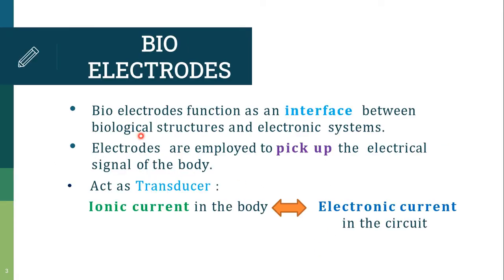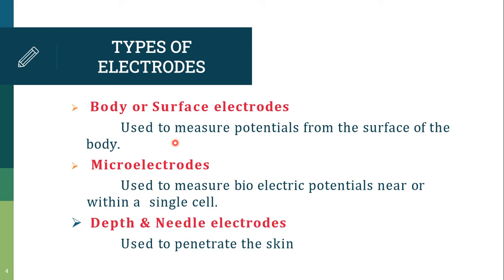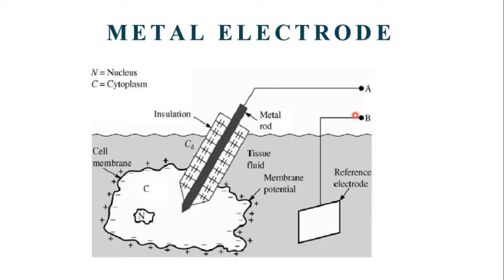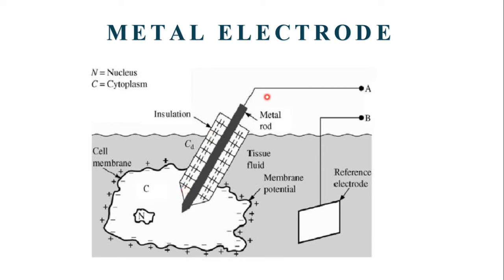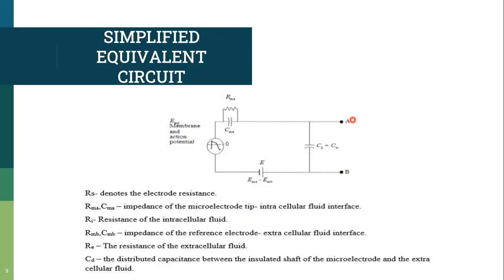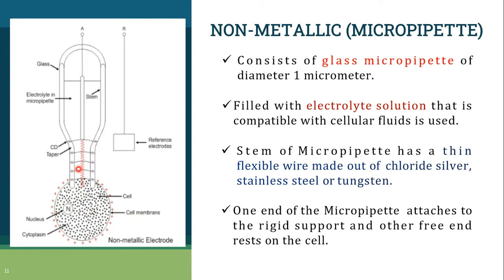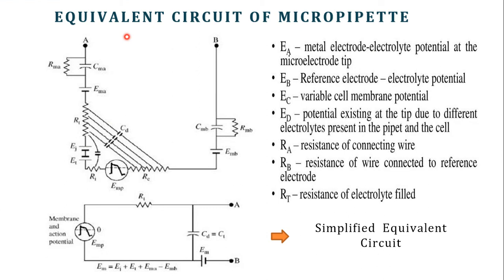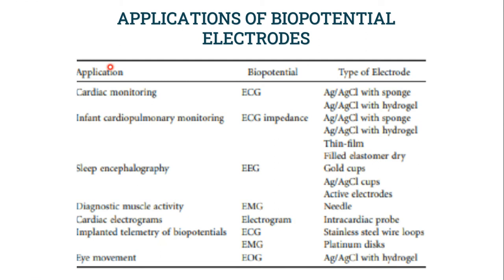Bio Electrodes - Micro electrodes